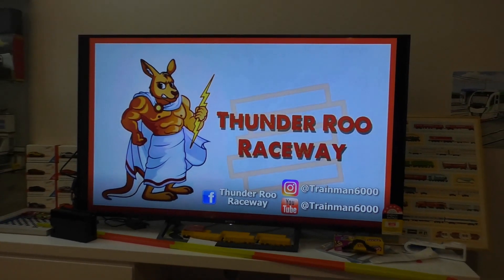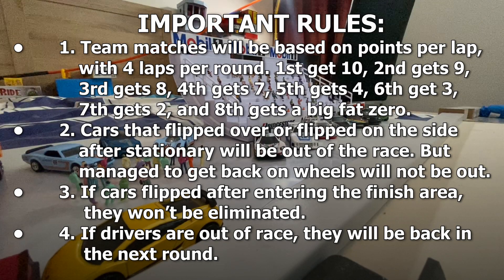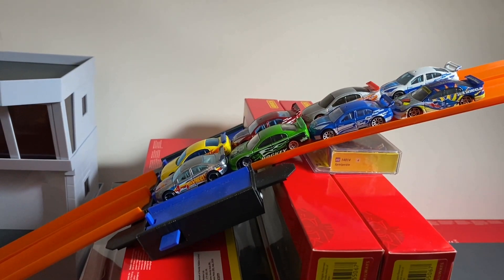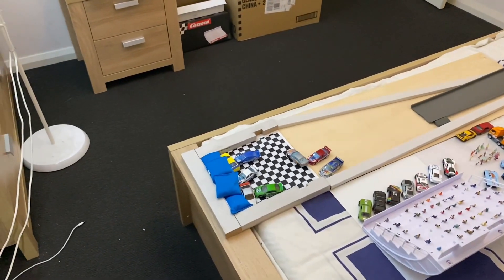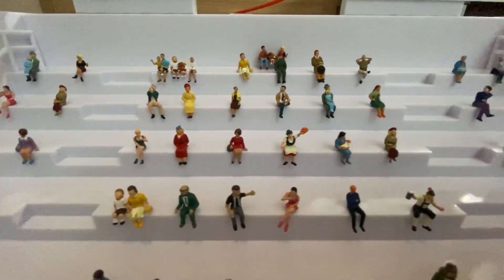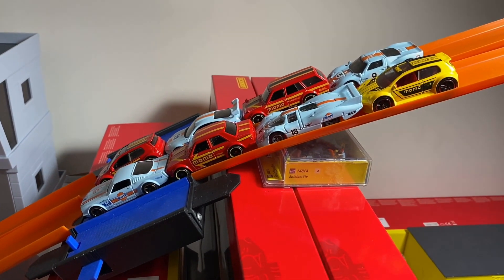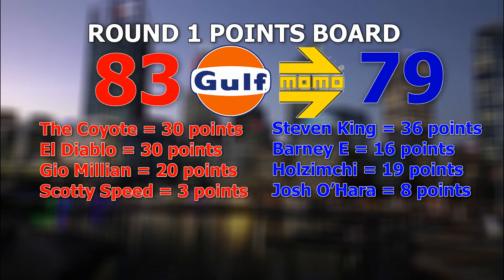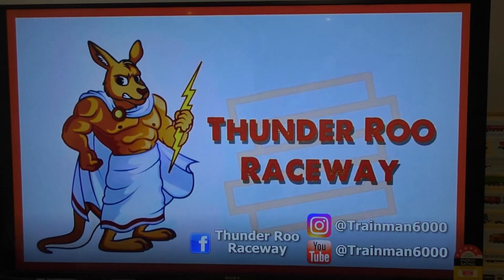Thunder Roo Raceway - Arch Enemies Round 1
So the team matches between Holden, Ford, Gulf and Momo finally begins at the infamous Thunder Roo's wide C track... With so much at stake for 4 teams and 16 drivers, can they beat their arch rivals to secure their victory for round 1? How far are they willing to go to ensure a win?